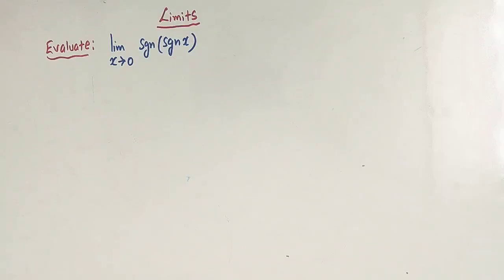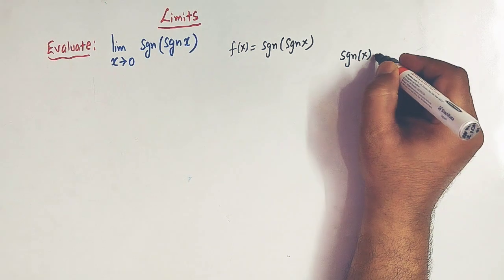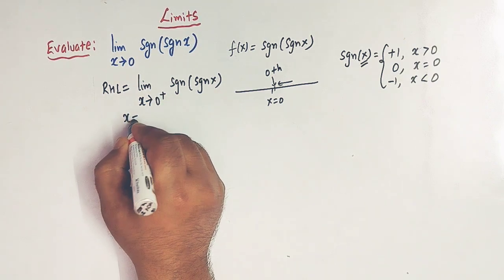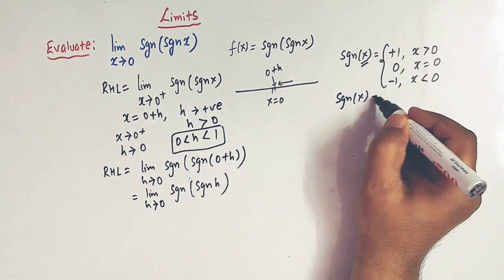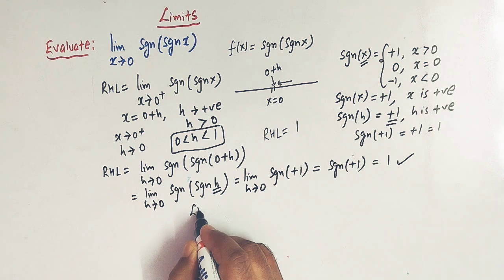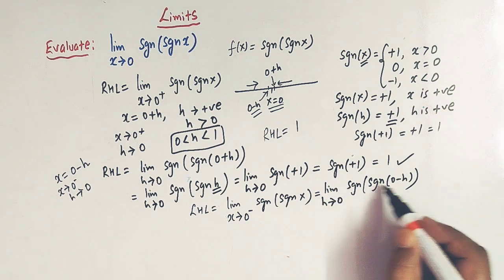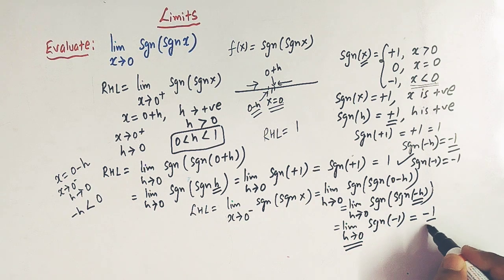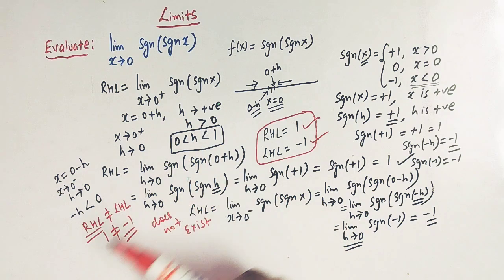Limits involving Signum function.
How to evaluate limits involving Signum function.